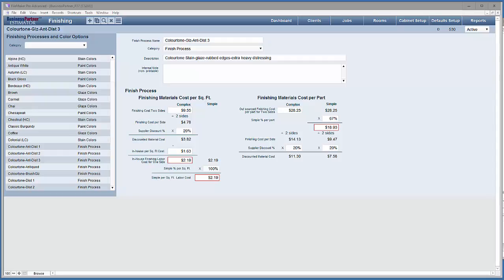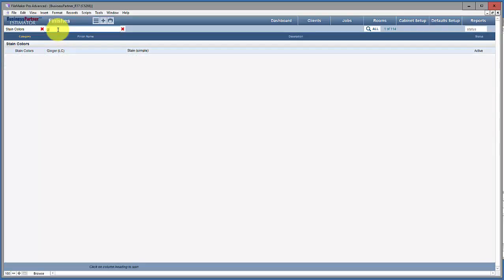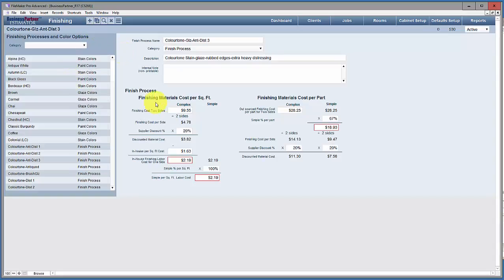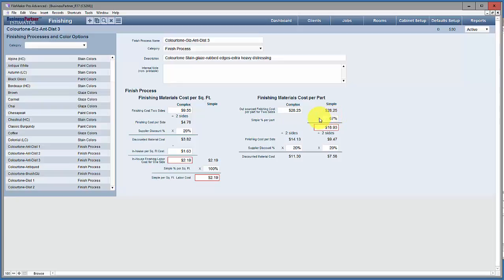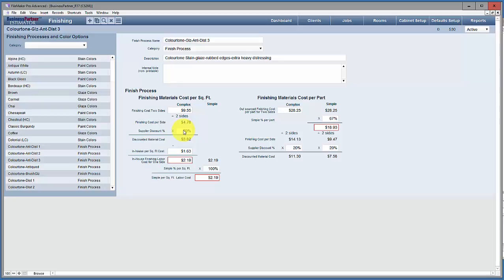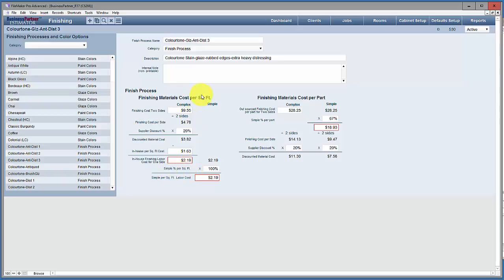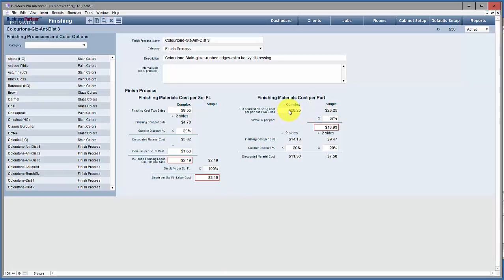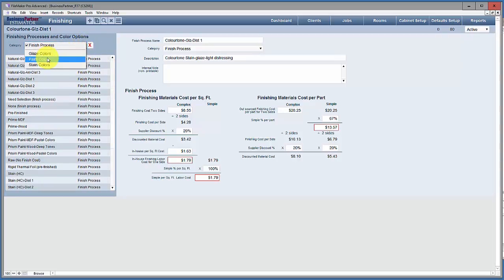14 Business Partner Finishes Setup Tutorial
Tutorial on setting up and using the Finishes section of Business Partner Estimating Software.